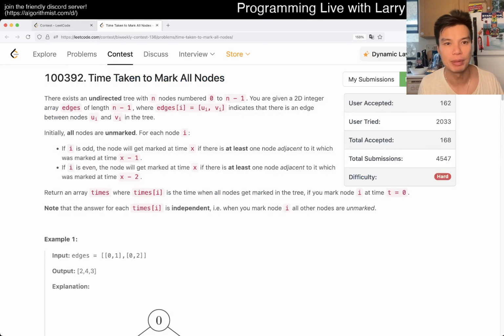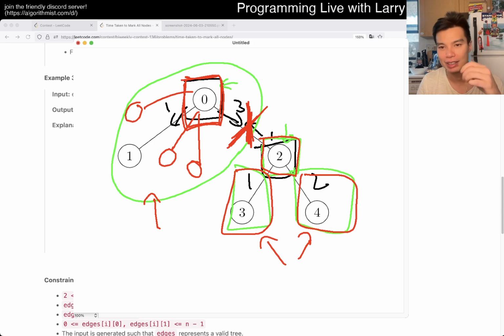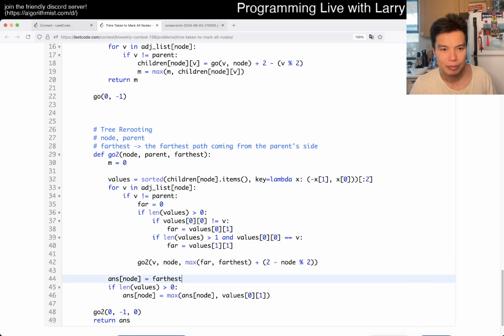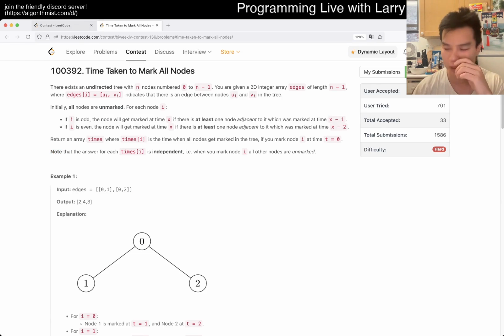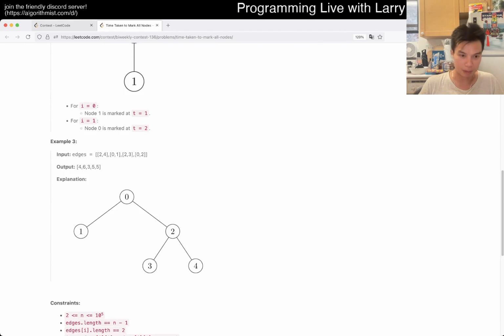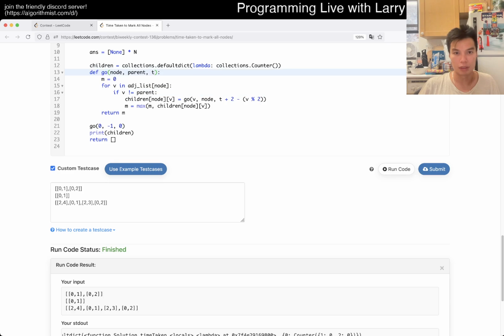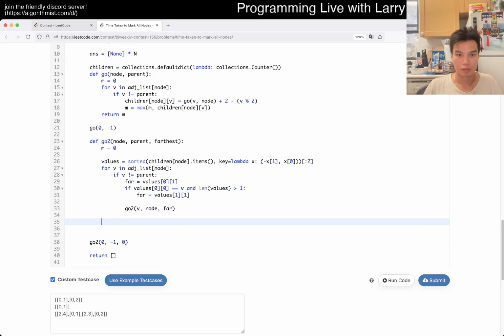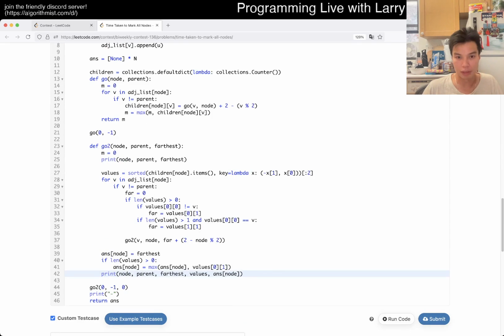3241. Time Taken to Mark All Nodes (Leetcode Hard)